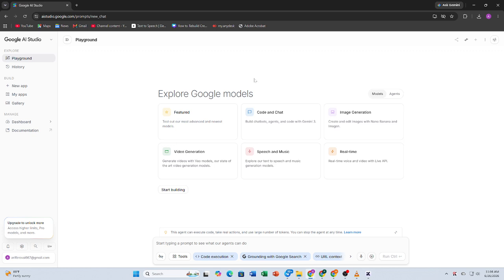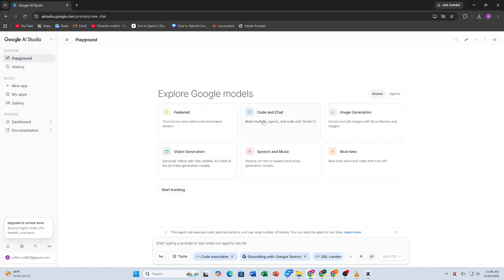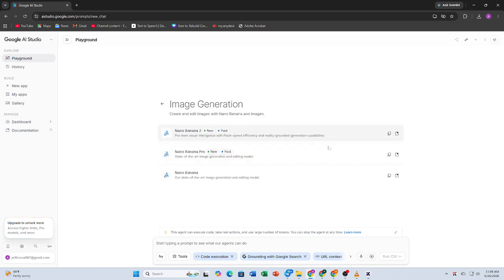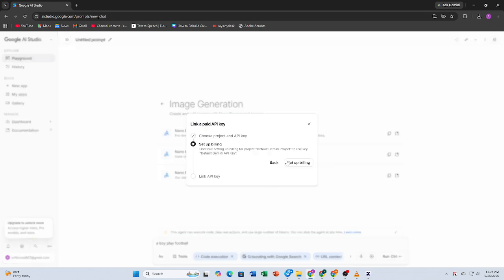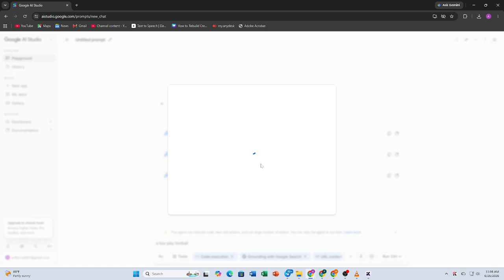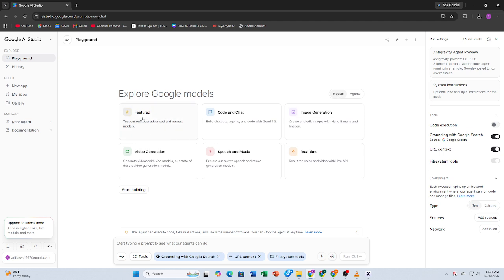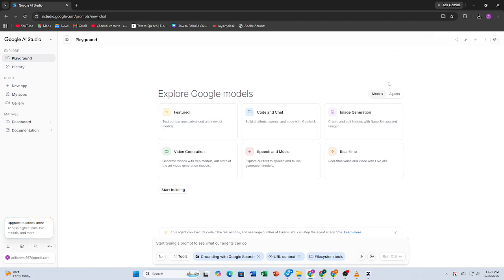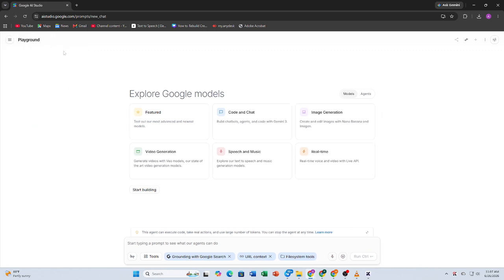How to Use Gemini in Google AI Studio Full Guide 2026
Learn how to use Gemini in Google AI Studio with this complete 2026 guide. This step-by-step tutorial explains how to access and use Google's Gemini models inside Google AI Studio for text generation, coding, brainstorming, content creation, prompt engineering, and AI application development. Learn how to select a Gemini model, create effective prompts, test responses, refine outputs, adjust model settings, and optimize AI performance for different tasks. Discover best practices for prompt engineering, conversational AI, workflow automation, content generation, and building powerful AI-powered applications with Gemini in Google AI Studio. Whether you're a beginner, developer, student, business owner, creator, educator, marketer, or AI enthusiast, this guide covers everything you need to know about using Gemini in Google AI Studio in 2026.